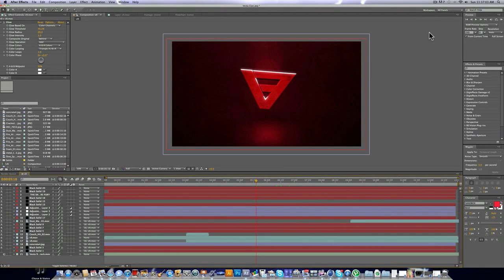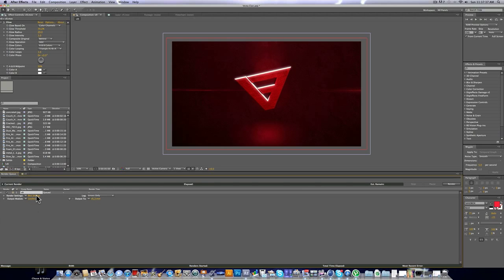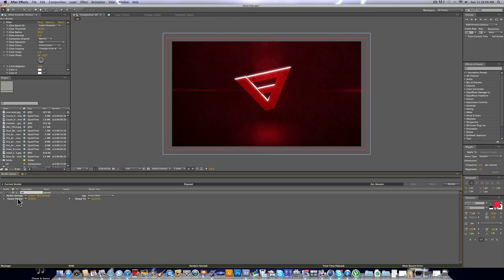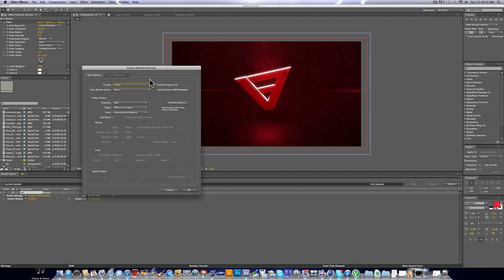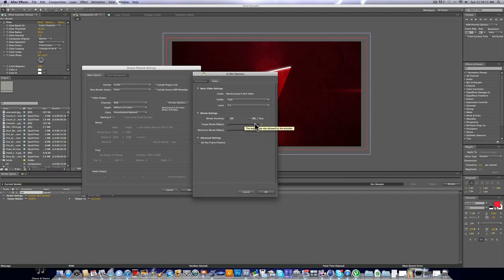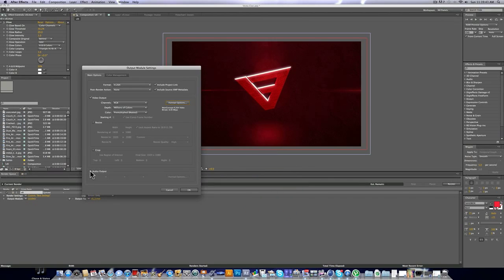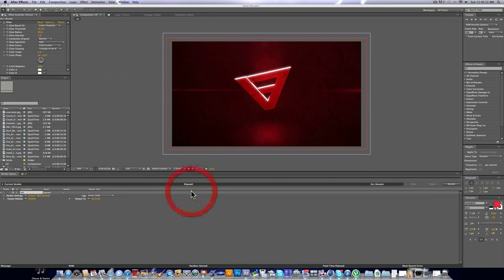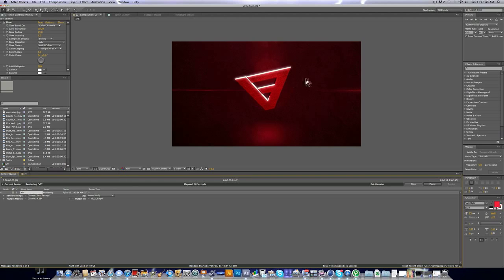After Effects Render Settings (tutorial) | by IModernArts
These are the render settings that I use in Adobe After Effects